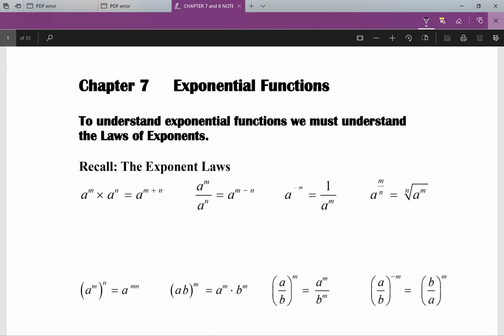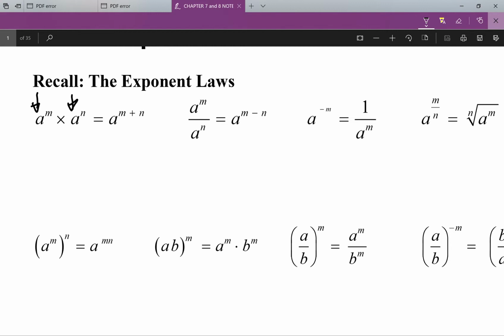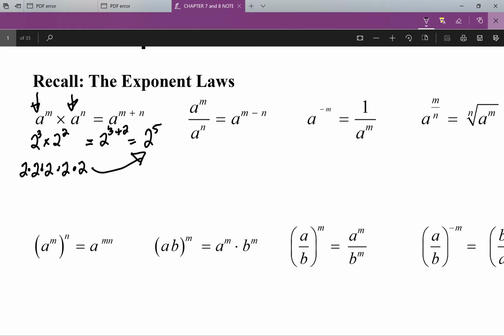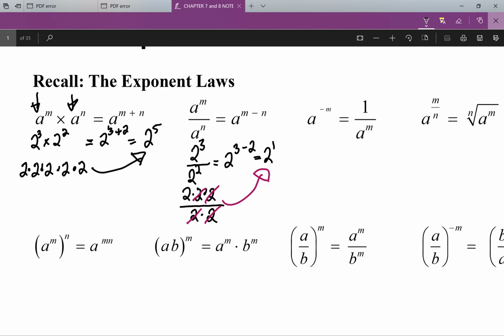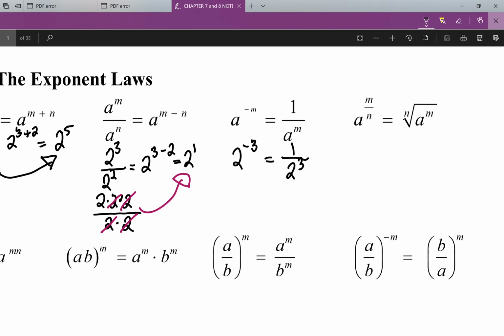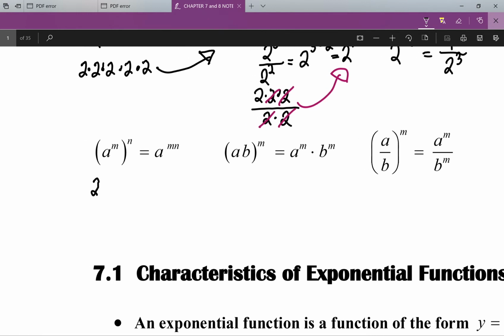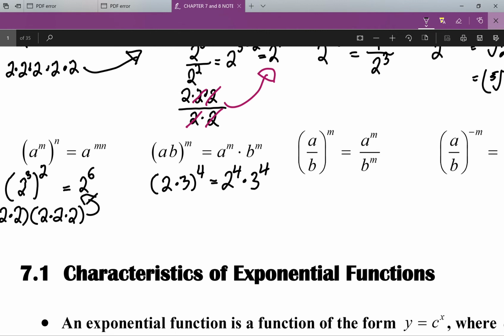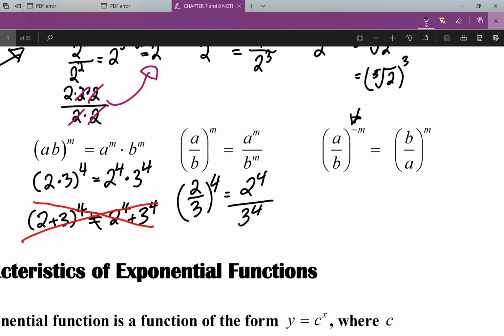Exponents 7 1 1